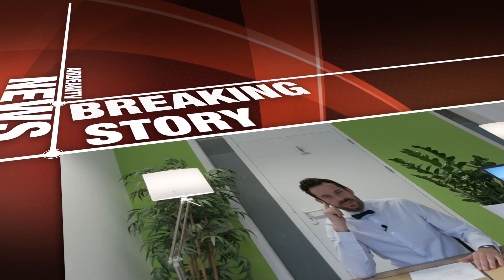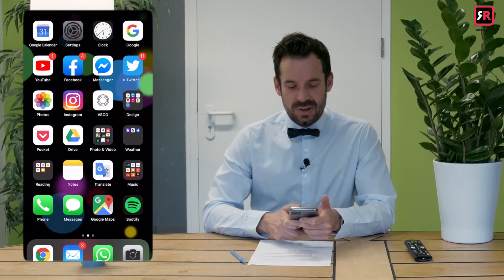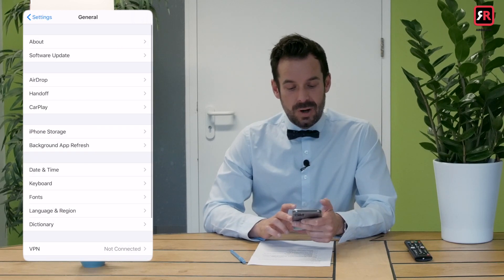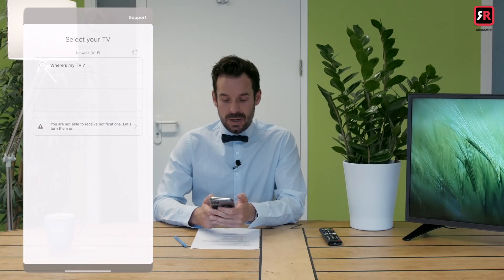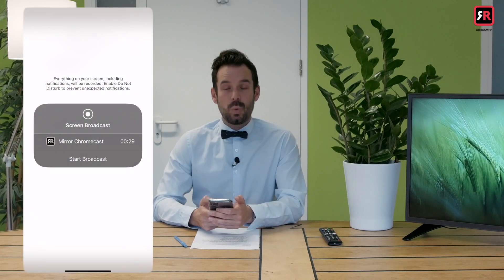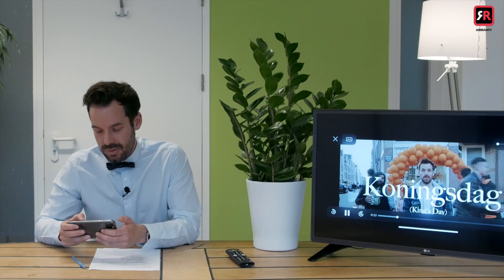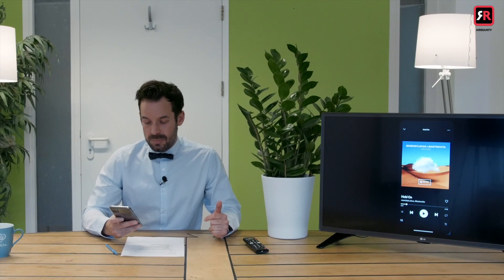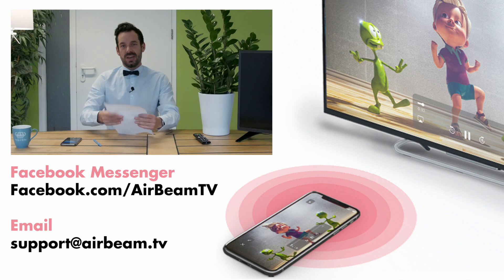Screen Mirroring App for iPhone or iPad to TV with Stereo Sound | AirBeamTV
In this video, Simon will show you 2 different ways for connecting your iPhone or iPad using our Chromecast Mirror App for your Smart TV, without the need for Airplay or Apple TV.

How to connect your iPhone or iPad to TV | With Stereo Sound from Safari Browser

The first method is to cast both video and sound to your TV. The second method we only listen to sound from our iPhone on a Smart TV. This also allows for iPhone Screen Mirroring on the TV, which is great for watching movies, photos and working with certain apps.

Both are wireless options to stream your iPhone to the TV. In this video we use the AirBeamTV Mirror for Chromecast app for iOS (iPhone or iPad) but this works with all AirBeamTV iOS Screen Mirror Apps like Samsung, LG, Sony, Fire TV, Roku and other major brands.

**IMPORTANT** Make sure to update your iPhone or iPad to the latest version of iOS to enjoy stereo sound from Safari web browser using AirBeamTV Screen Mirroring Apps!